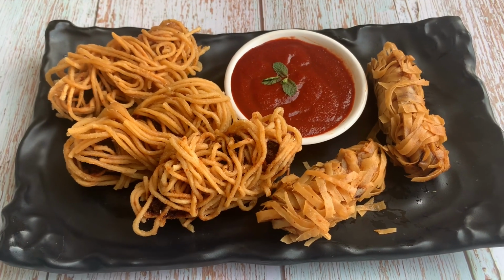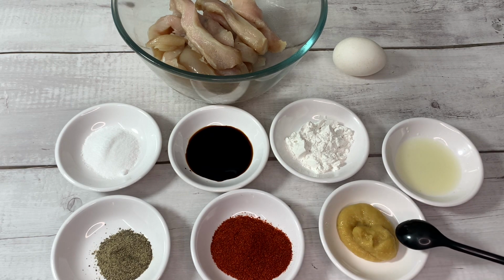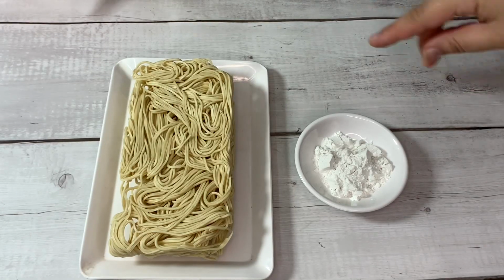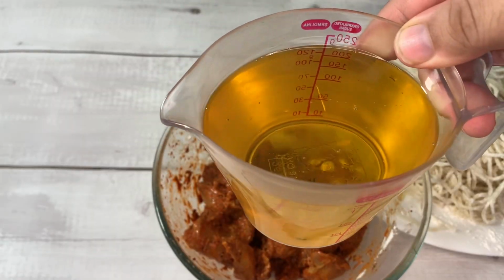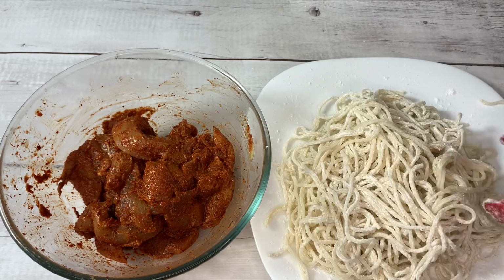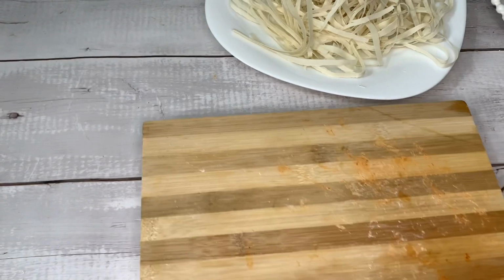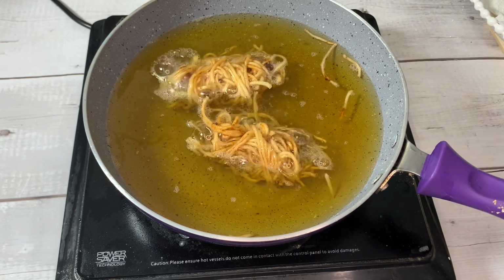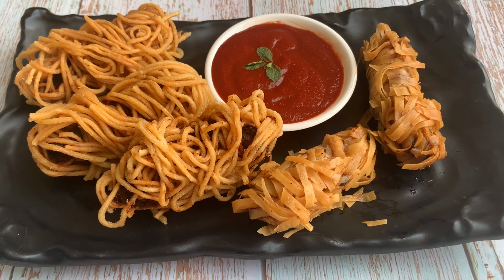Crispy Thread chicken Recipe || Ramadan Special Recipe || Two ways to make Thread Chicken | ZoonDaeb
An amazing snack crispy thread chicken made by using noodles and samosa sheets. Best treat for Iftaar.

My Kashmiri channel @ZoonDaebKashmiri

My Urdu Channel @ZoonDaebUrdu